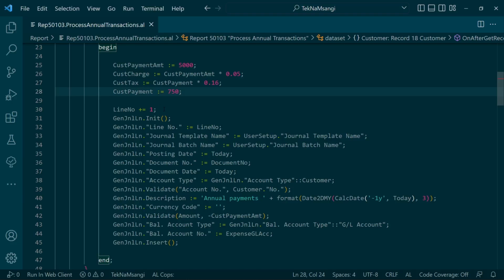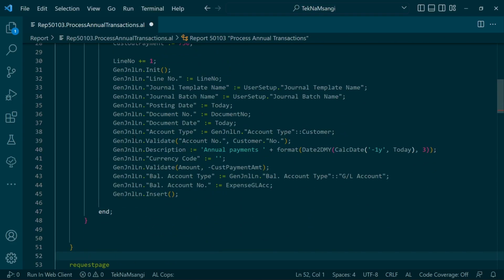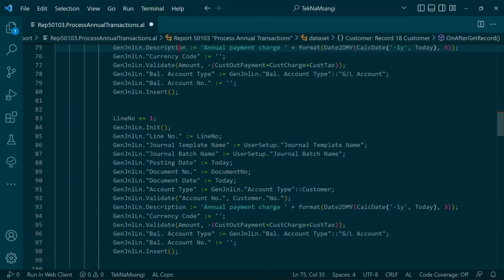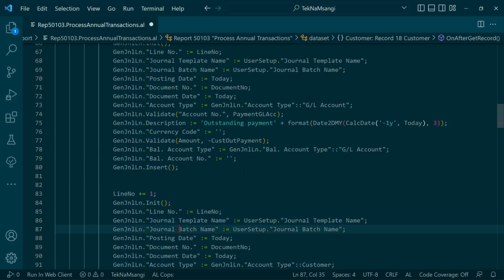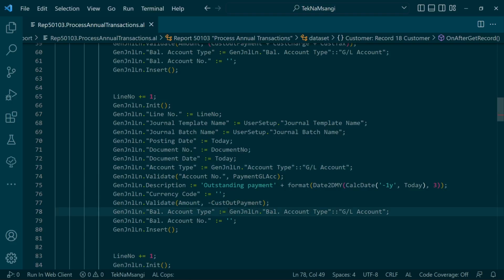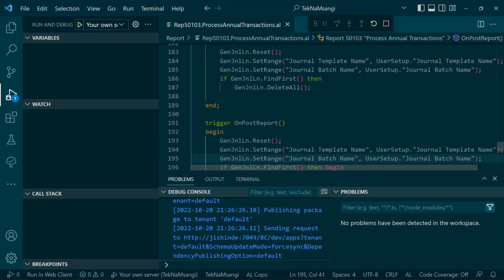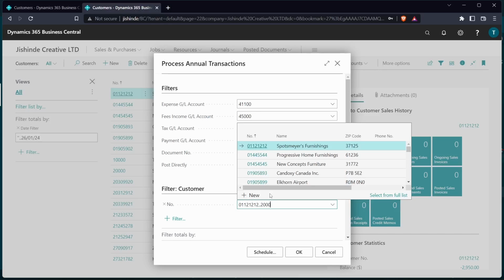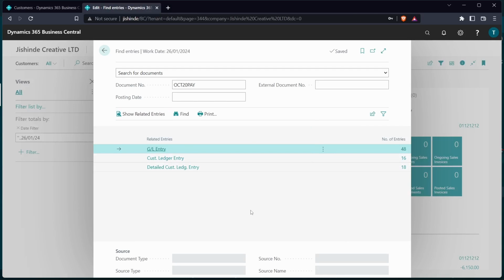Post multiple journal lines in Microsoft Dynamics 365 Business Central using AL.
The Contents

0:00 (Introduction)
2:00 (Create Journal Lines for Charges, Fees and Payment)
6:45 (Test the Application and Find Entries or Navigate)
9:28 (Conclusion)